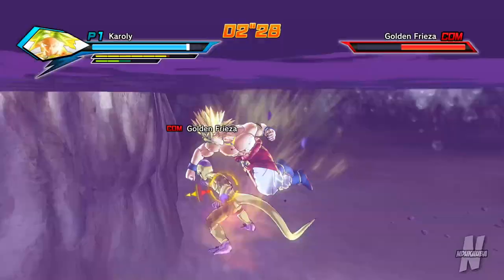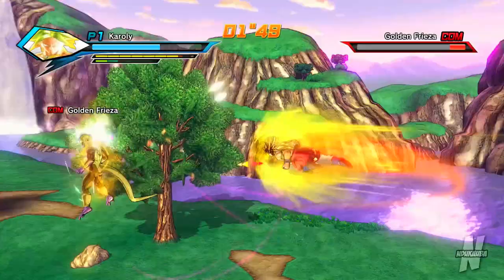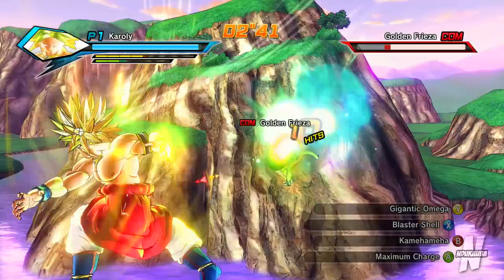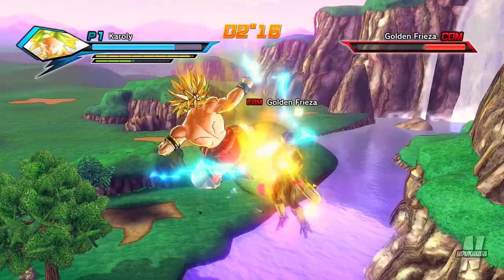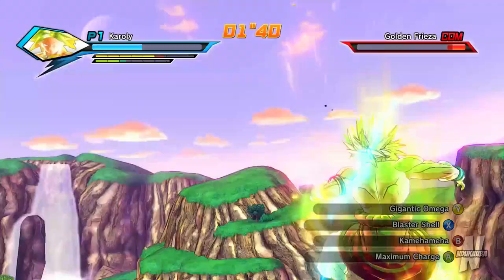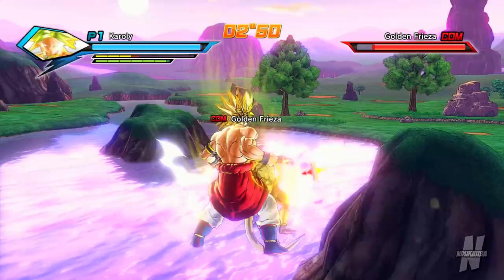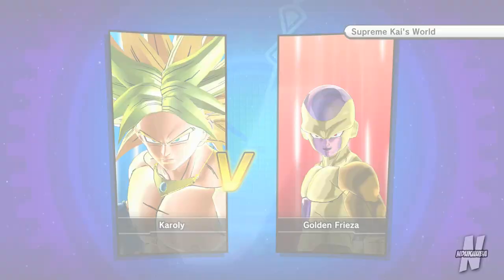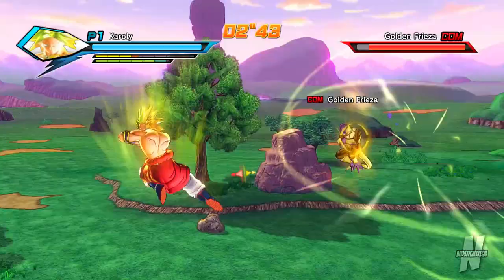Karoly Is The Ultimate Saiyan Fusion!!! | Road To Dragon Ball Xenoverse 2 - PC Mods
Karoly Is The Ultimate Saiyan Fusion!!! | Road To Dragon Ball Xenoverse 2 - PC Mods! Dragon Ball Xenoverse 2 will be coming out later this year, so it's time to start my Road to Dragon Ball Xenoverse 2 series! Here is my mod gameplay of Karoly from Dragon Ball Fusions! Enjoy!